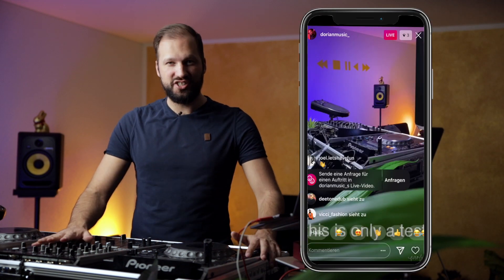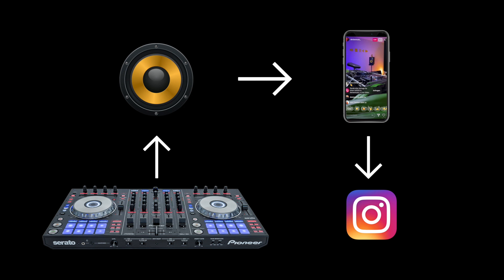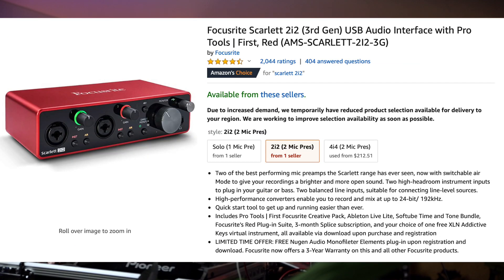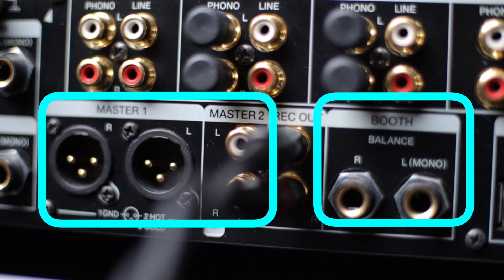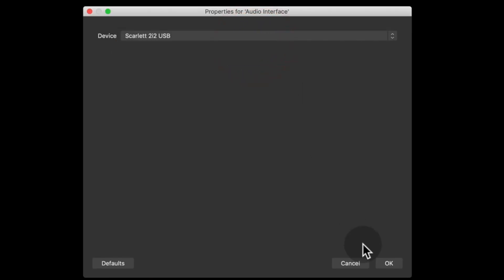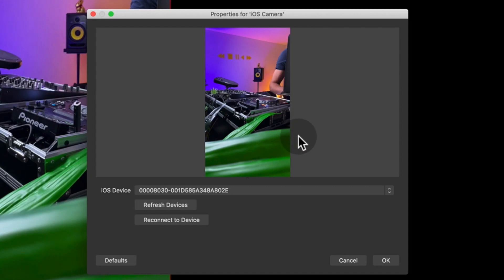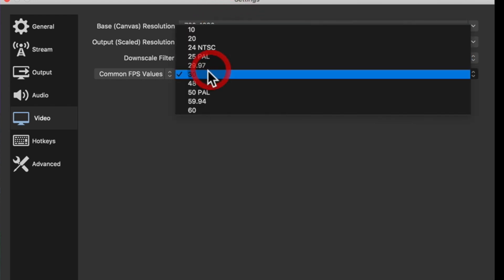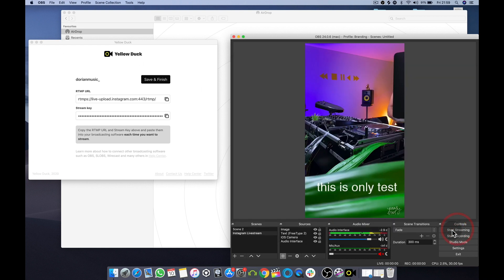How to LIVESTREAM a DJ Set on INSTAGRAM with OBS and Yellow Duck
How to LIVESTREAM a DJ Set on INSTAGRAM (in High Audio and Video Quality) using OBS and Yellow Duck.